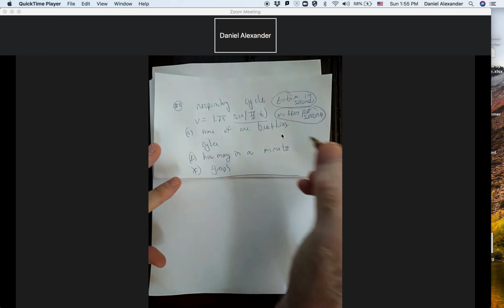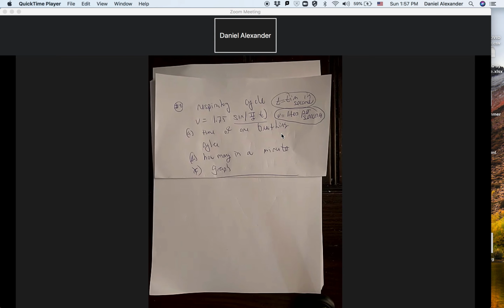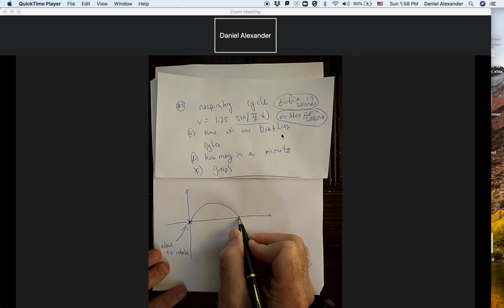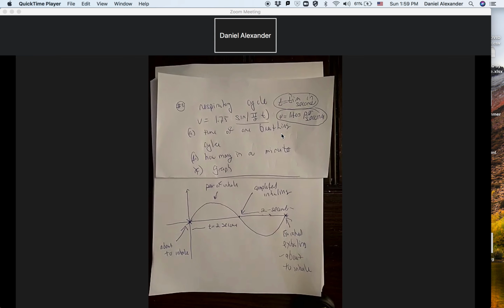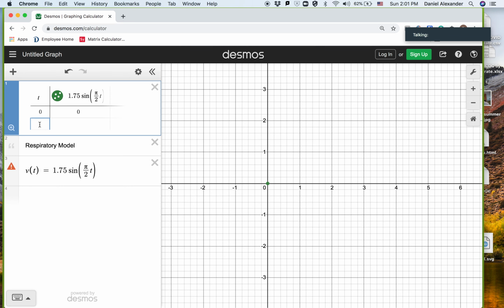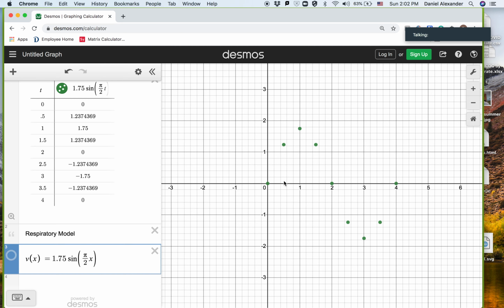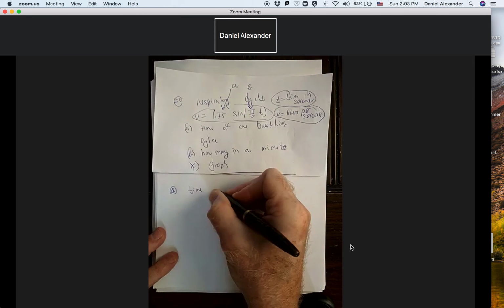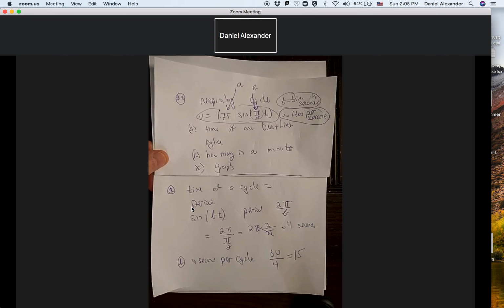Video #5 Respiratory Model (Practice #8)